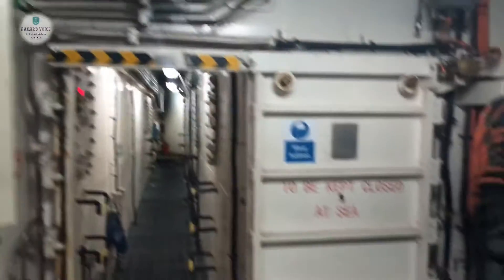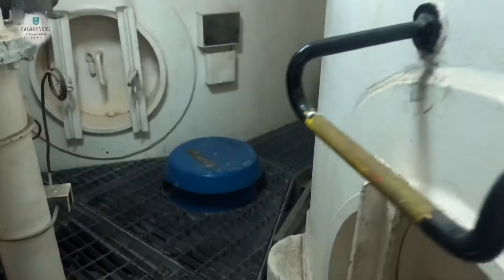Electric Propulsion Supply Vessel’s Engine Room | Well Stimulation vessel | Dp2 | Sailor’s Voice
Engine Room Tour

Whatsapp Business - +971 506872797